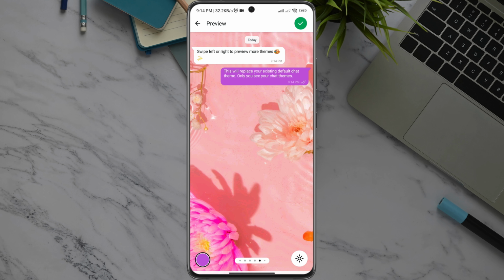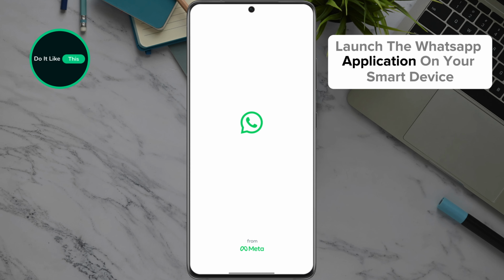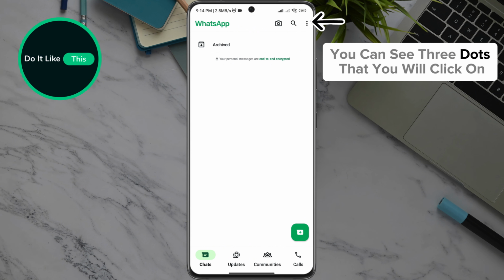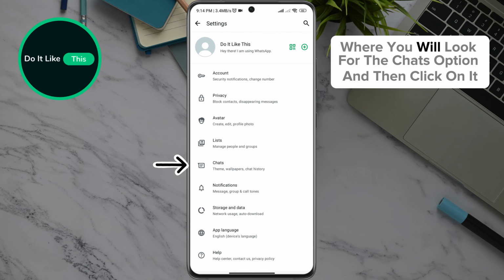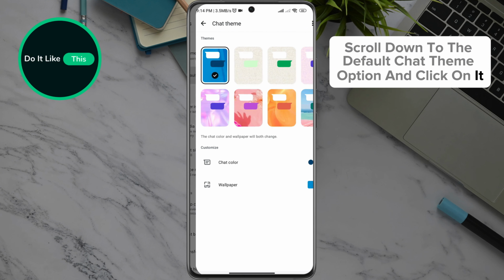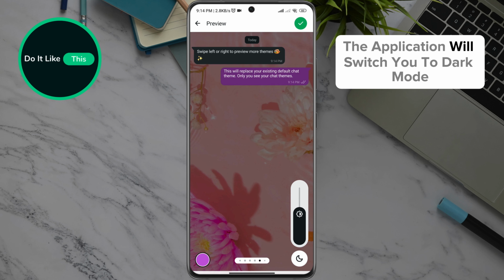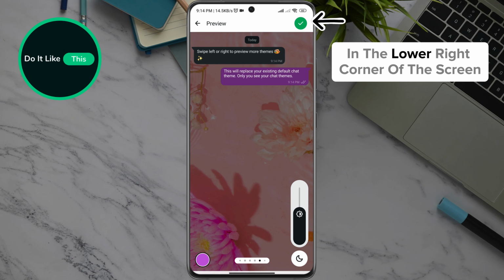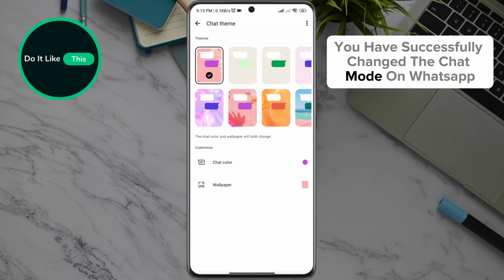Switch Between Light and Dark Mode in WhatsApp INSTANTLY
Learn Switch Between Light and Dark Mode in WhatsApp INSTANTLY

🌟 **Unlocking the Power of WhatsApp!** 🌟 Ever wonder how to switch between Light and Dark Mode in WhatsApp with just a tap? Look no further! In this engaging tutorial, we’ll guide you step-by-step on enabling and switching these themes **INSTANTLY!** Discover how to enhance your messaging experience, reduce eye strain, and give your chats a fresh look whether it’s day or night. With WhatsApp's customizable themes, you can optimize your social interactions like never before. Don’t miss out on this simple yet effective tip! ⚡ Tap “Play,” and let’s dive in! **whatsapptips